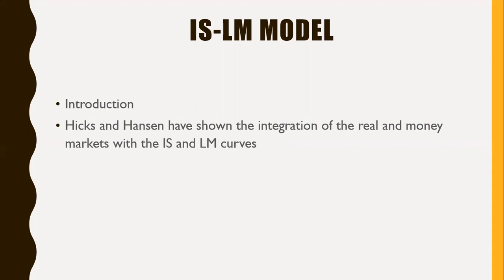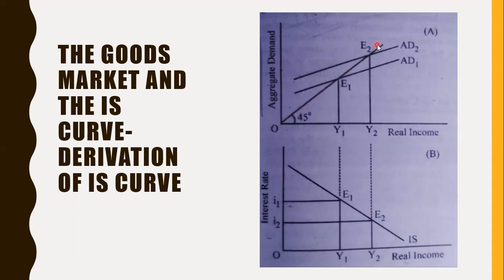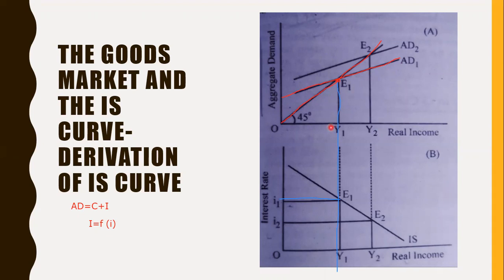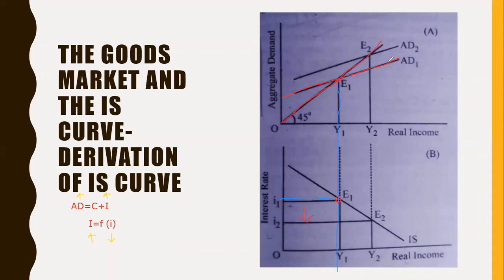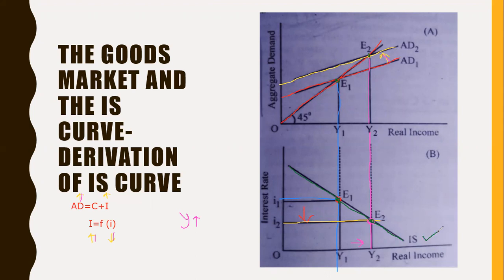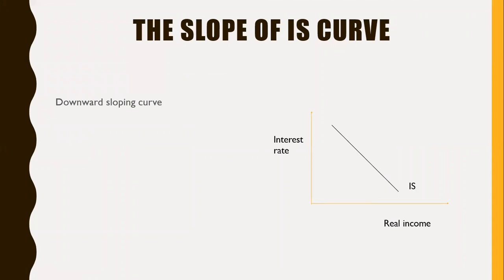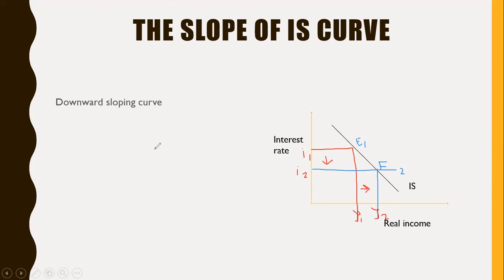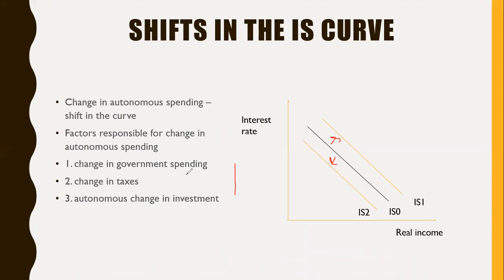Business Economics/ Macro economics/ Economics/ Goods market equilibrium and derivation of IS Curve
In this video Goods market equilibrium and derivation of IS Curve are discussed. Slope and shifts in IS curve are also explained.